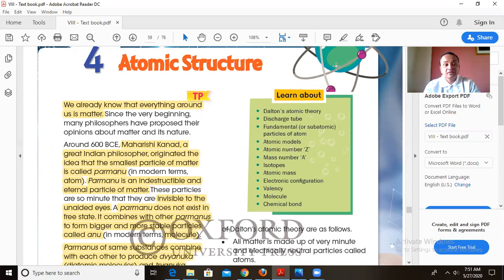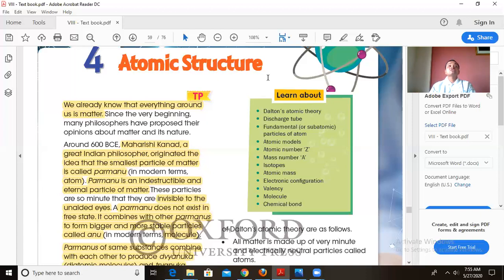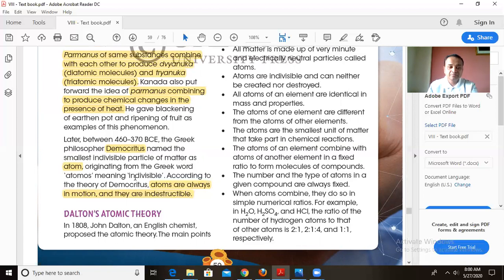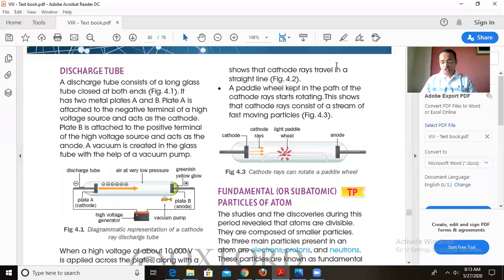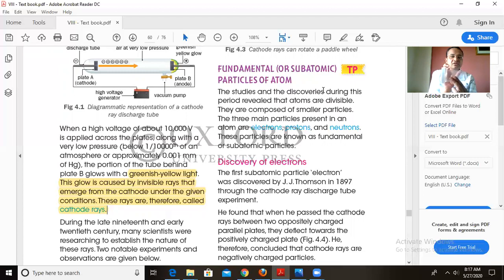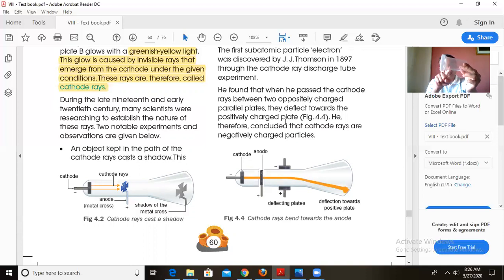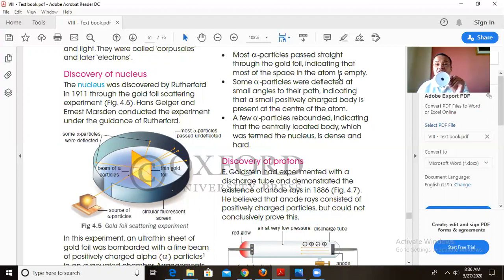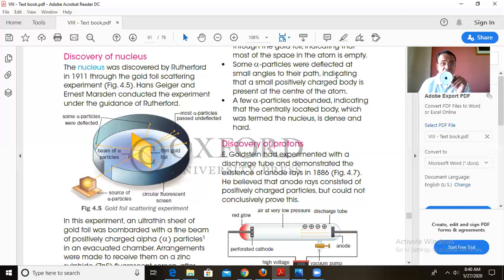ICSE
Atomic Structure - Part - I